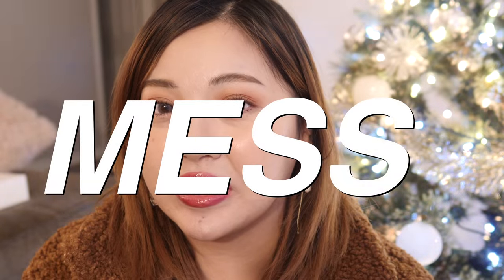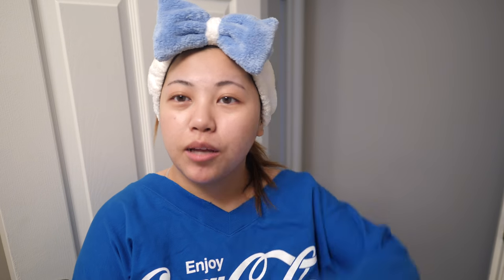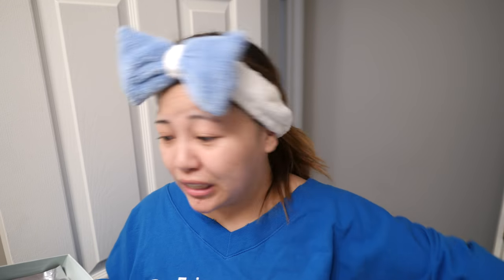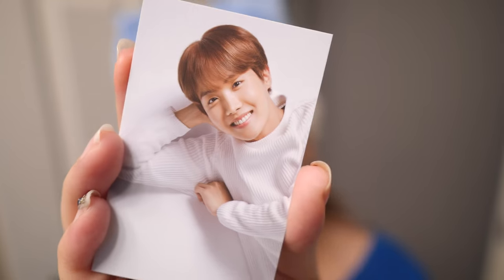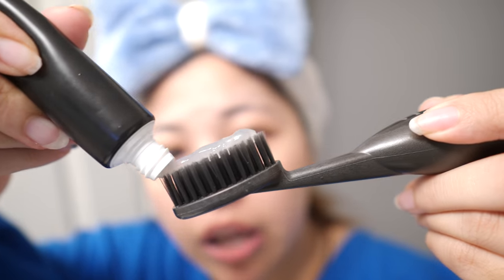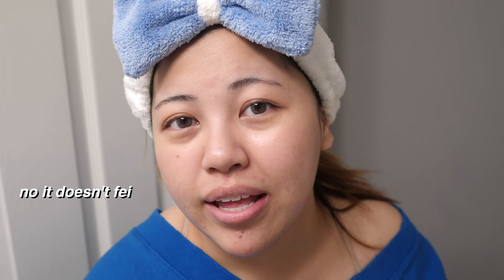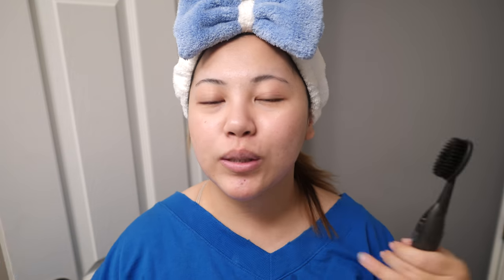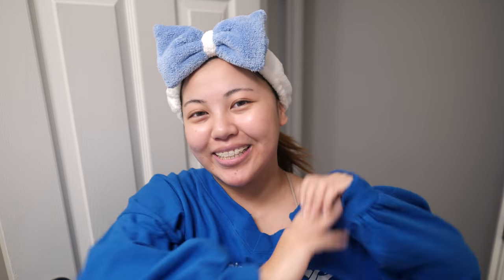too big but isss ok it's BTS lol (BTS JUMBO TOOTH BRUSH KIT)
➤ [VT COSMETICS] BTS Think Your Teeth:

↬ Vlog Camera
↬ Main Channel Cameras: